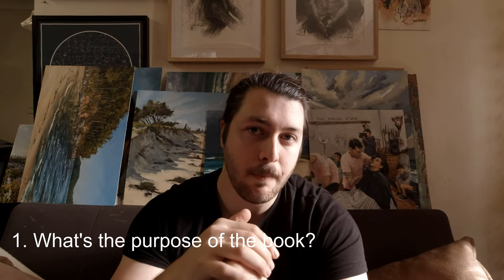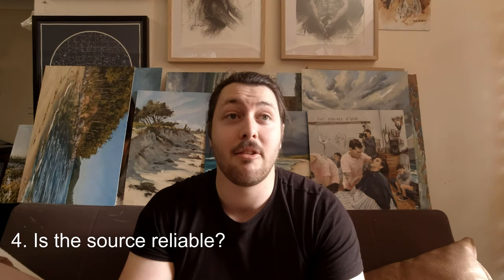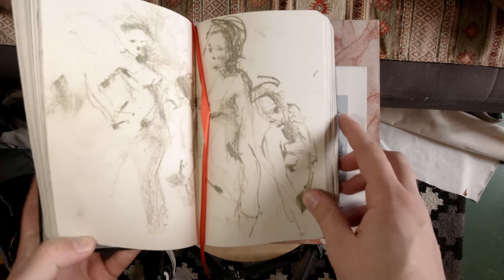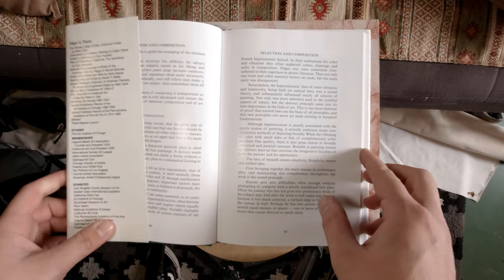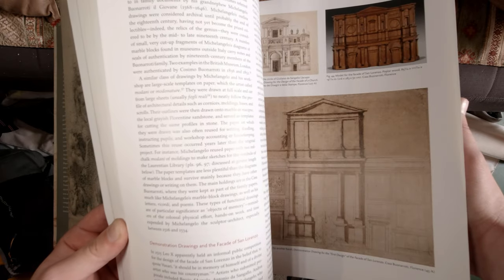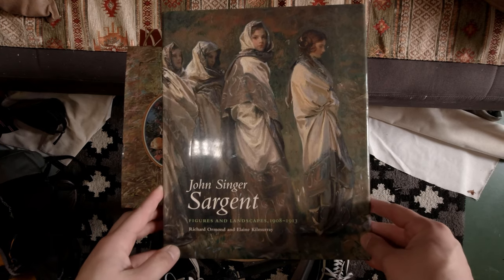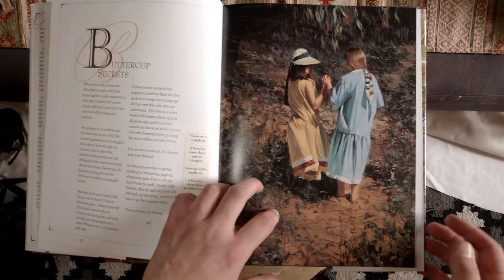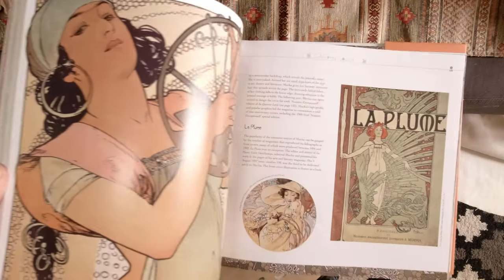Top 5 things I look for in an Art book! + my favourites!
If you liked the video please hit subscribe, leave a comment letting me know what you thought of the video and follow me over on my socials for all the latest updates!
Find my pass and current works, upcoming workshops and even commission me for a painting or drawing over on my website!

===Purchase Original Work through my Gallery Reps!===
My Gallery Representatives at KAB gallery exclusively sell my original paintings and offer multiple flexible ways to pay for said works!

If you like my content and would like to leave a one time tip as a 'thank you' it is always welcomed and you can do so by following the link below!

Do you want one on one teaching and learning? Or maybe a more personalized learning environment where you get to deiced what it is you want to learn.

 ➦ SOCIAL MEDIA!
 ➦ MUSIC!